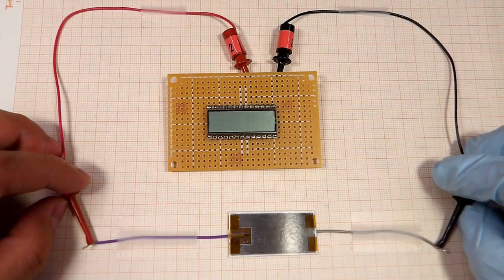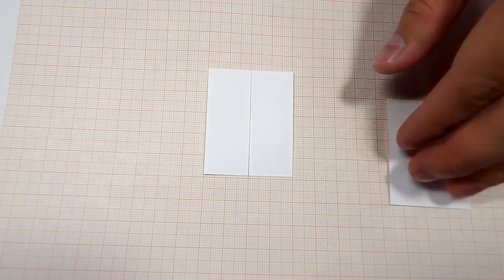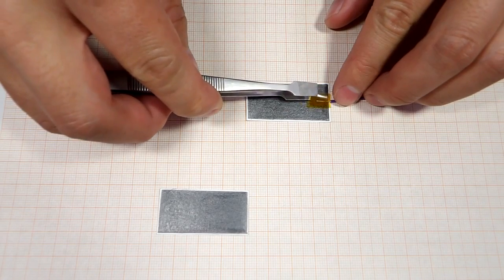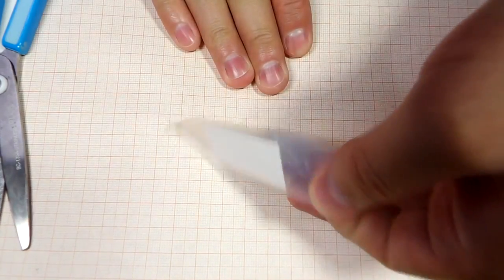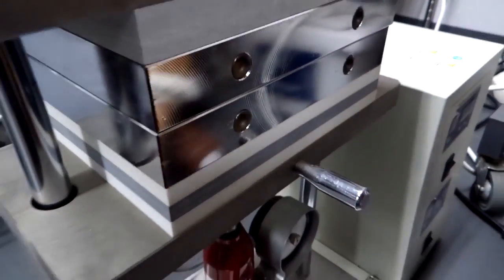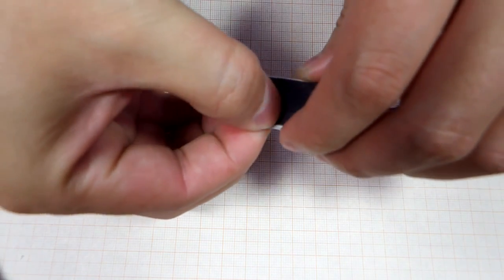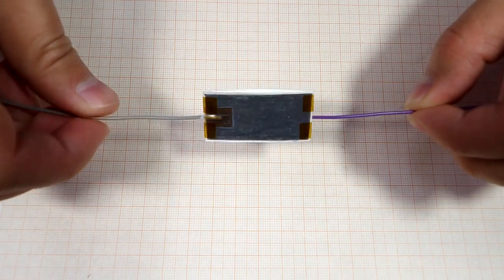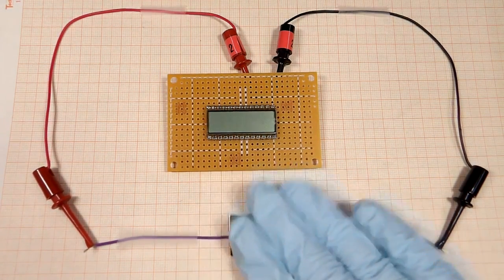Producing electrical power with cardboard, tape, and a pencil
A small device made from everyday materials can generate enough energy to power several diodes. This clever discovery by an EPFL postdoctoral student was presented yesterday at a global conference on micro- and nano- systems in Shanghai.